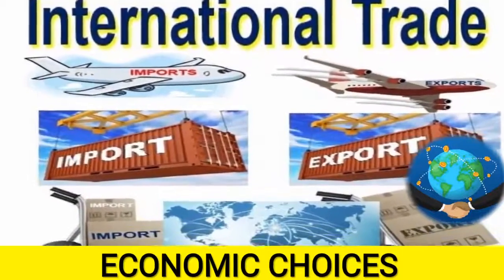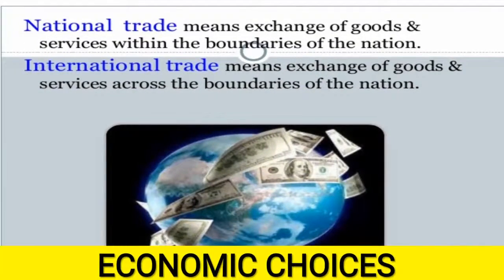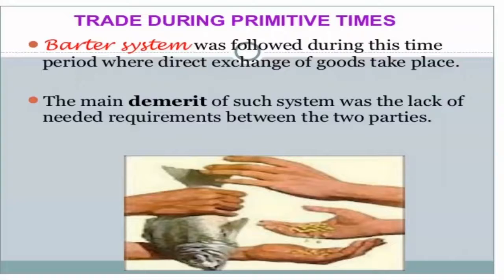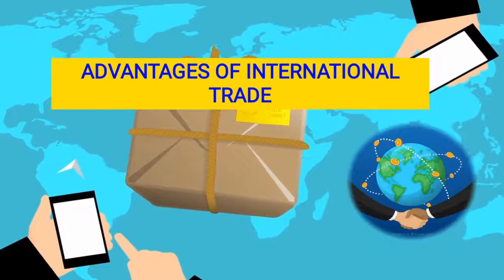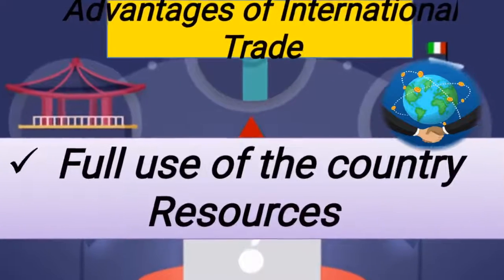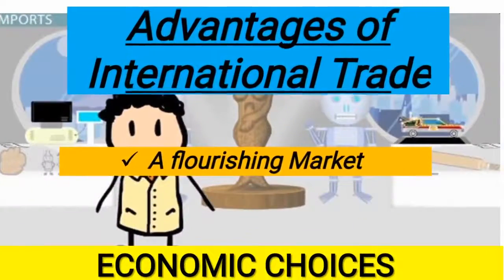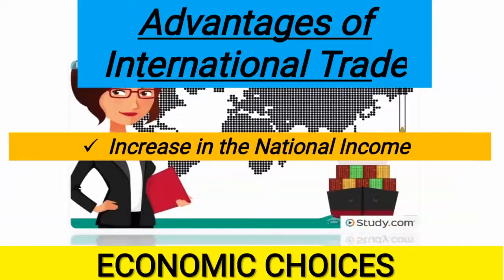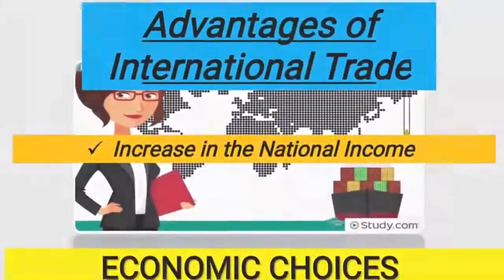Grade-4 Social Studies Online Lecture #9 "Economic Choices "